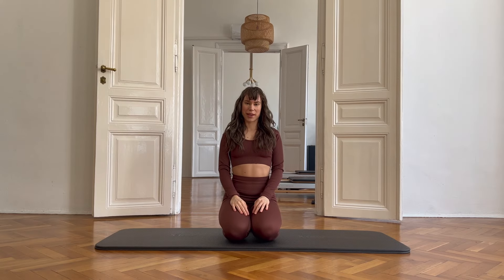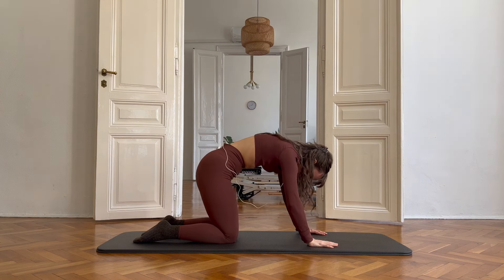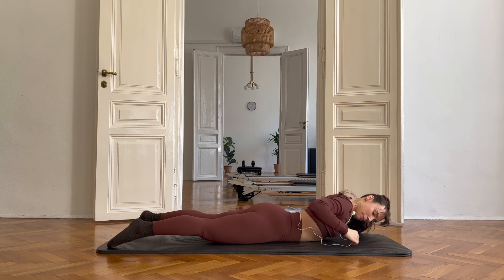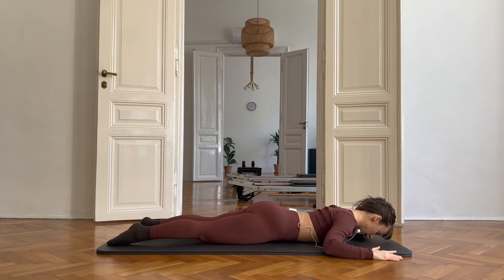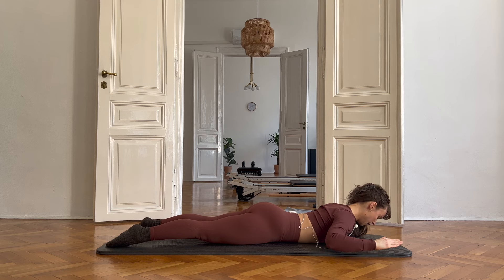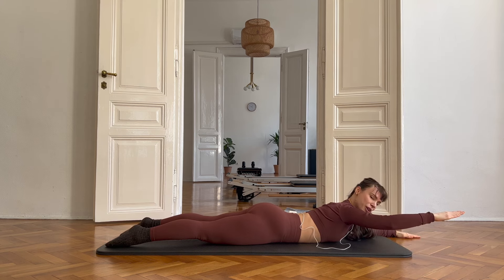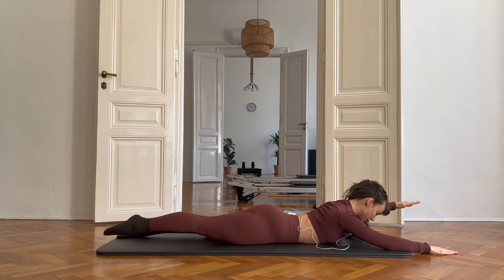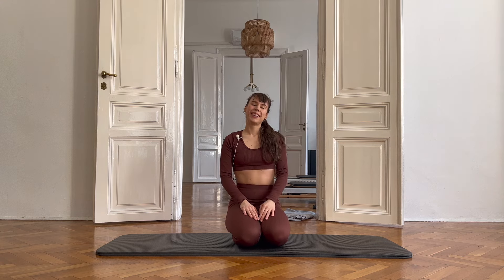Change your posture in 10 minutes with this pilates routine | No equipment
Do you believe you can change your posture in 10 minutes? Try doing this fast, but technical routine every day and see changes in both how you look and how you feel. Great workout to in the morning or after work, fantastic add on to other pilates routines. We will get into a lot of technical details, try to apply as many of them as possible. Great results are based on great technique, not the amount of reps or sets.

This video is 12 minutes long. Once you watched in once, you can skip the 02:27 Blanket Trick chapter and do the 10 minute routine. Have fun!

00:00 Introduction
00:12 Warm up
01:54 Get in position
02:27 Blanket Trick
03:36 Back extensions
04:18 Technical Explanation
10:54 Swimming
11:40 Stretch
12:13 Good job!